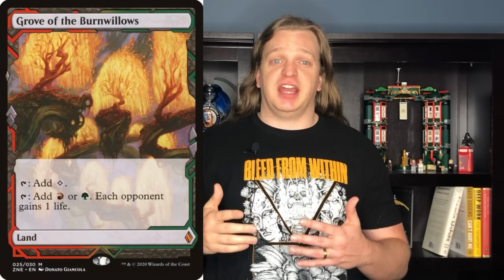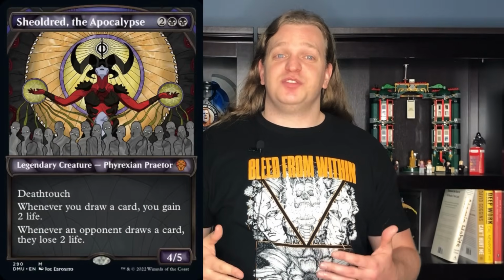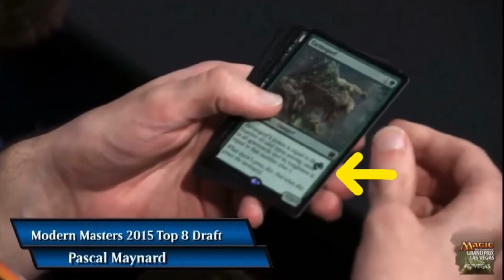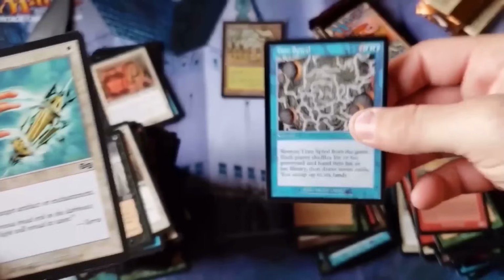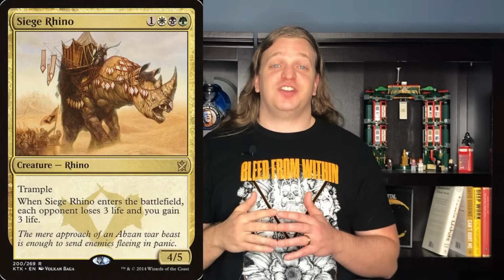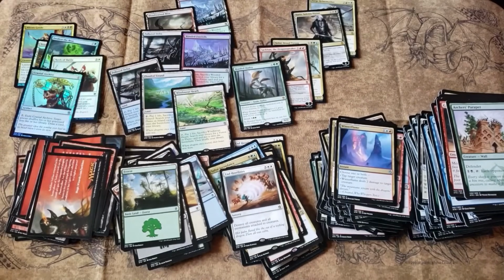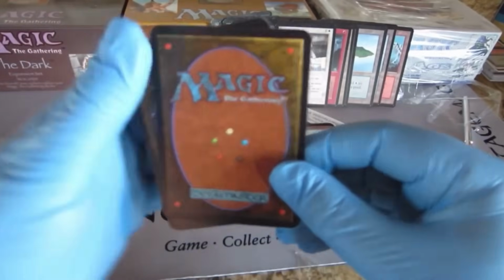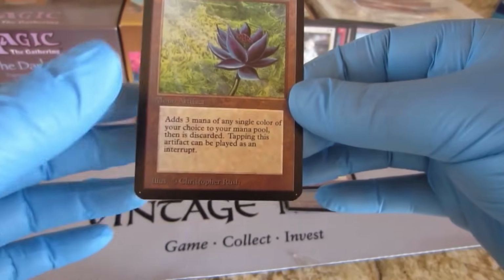Best Magic: The Gathering Openings EVER Recorded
From Alpha to Khans of Tarkir to Dominaria United, we have had some amazing pulls over 30 years of MTG.  Check out the top 8 pulls!

I love Magic: the Gathering! I love playing the game, collecting cards, enjoying the art, and buying sealed boxes. Thanks for tuning in to learn about magic and personal finance!

I’m making personal finance and investing relatable, easy to understand, and—dare I say—fun!

Start investing with Acorns today! Get $5 when you use my invite

This serious and professional channel is actually just for entertainment, so seek real advice from fancy fiduciaries.

Khans of Tarkir Fetchland Madness

Alpha Black Lotus